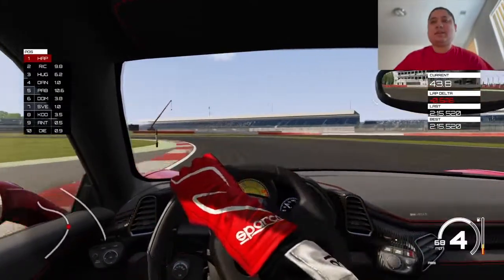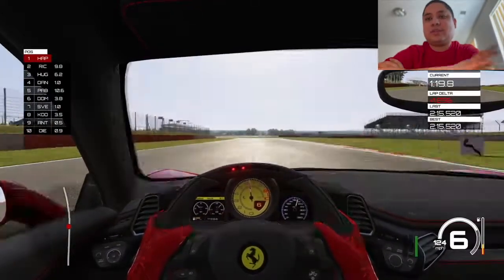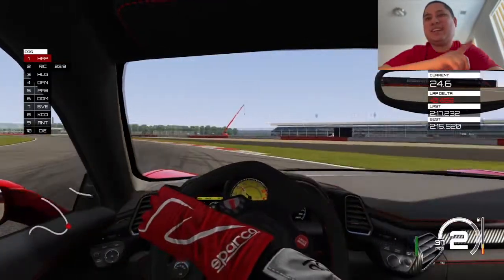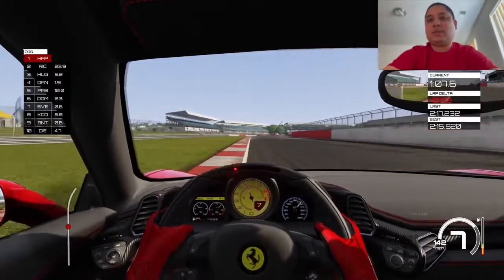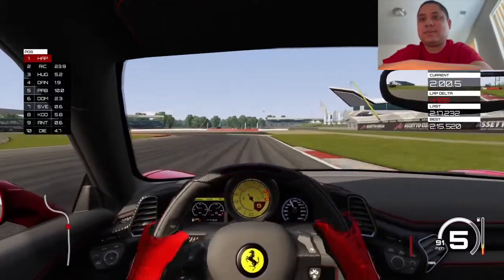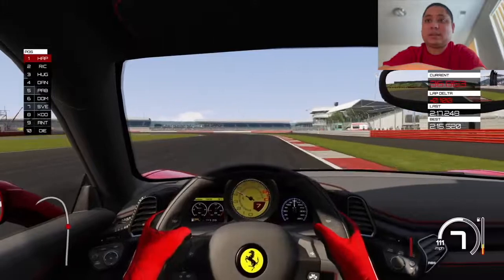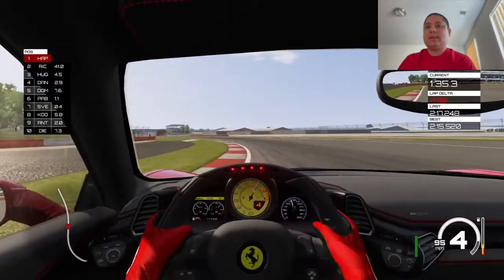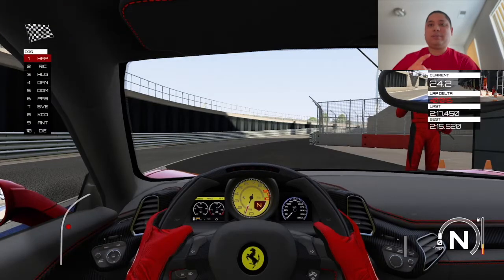Ferrari Car on Fire @ Silverstone (Day 7) - Assetto Corsa Gameplay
Here I am in this powerful Ferrari car as I run away from the field by a landslide.

If you want to view more Assetto Corsa playlist video content, click on this link here to view all my gameplay playlist

WhatiFRacing
RealRadman

Video Credits (YT Intro):  Joey Logano Wins @ LA Coliseum (Courtesy:  NASCAR on FOX) (Higher Octane Ft. Vans in Japan)

Thumbnail Photo Credits:  Assetto Corsa Logo (facebook.com)